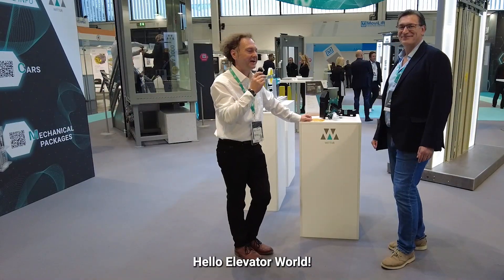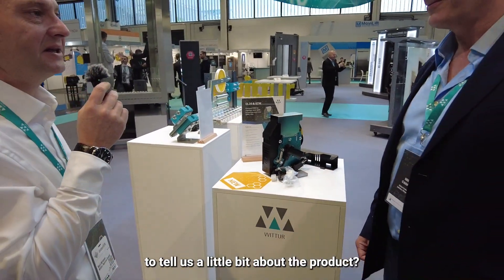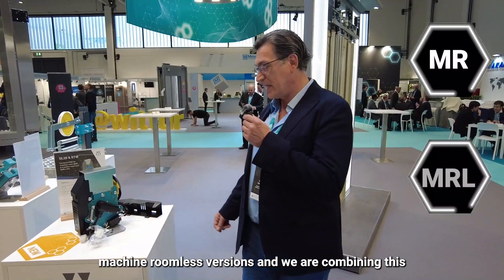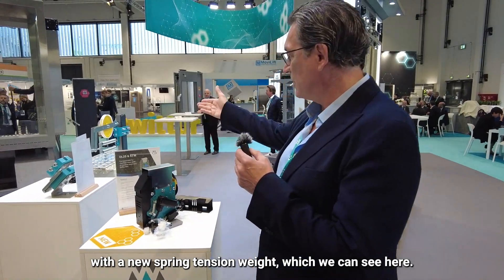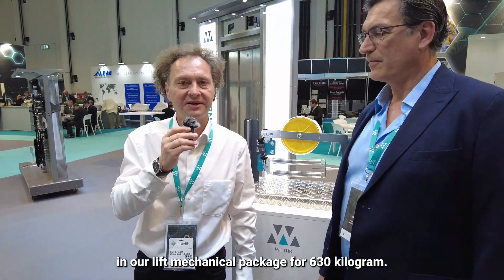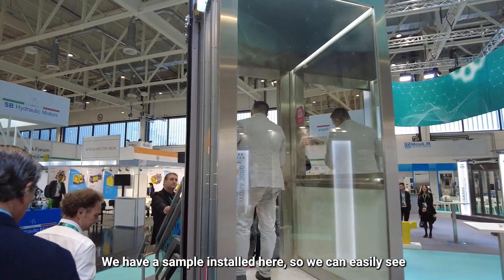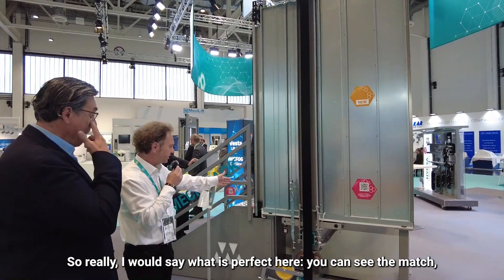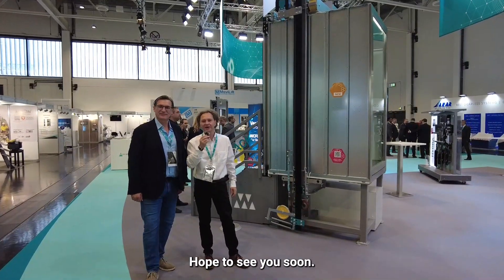OL20 overspeed governor with STW improved tension weight for residential applications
Wittur’s new reliable latch governor type OL20 is extremely compact, with a diameter of 180 mm only. When combined with the STW tension weight, it offers a lightweight combination for the commodity market range with maximized space efficiency, both for new installations and modernization of existing lifts, easy to handle and to install and coming at a very competitive cost.